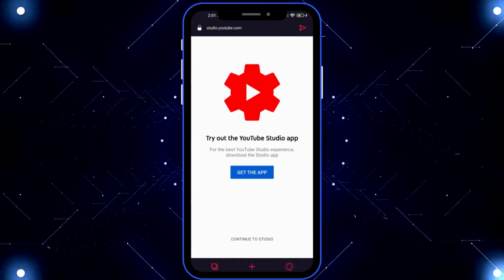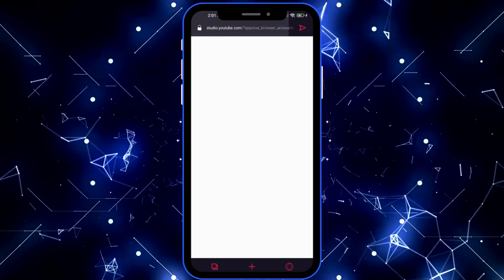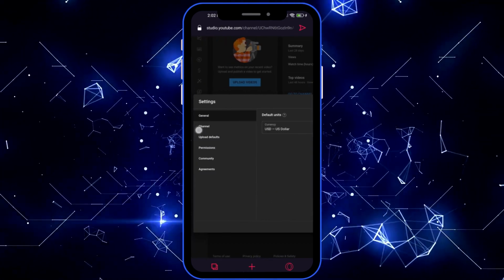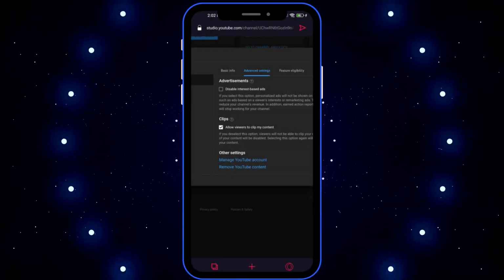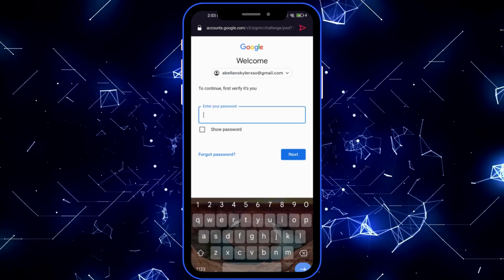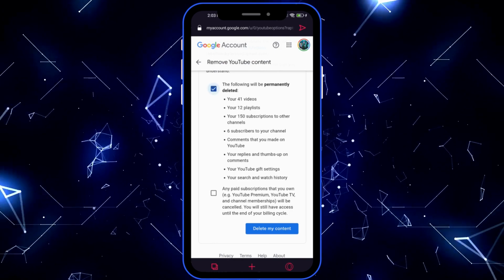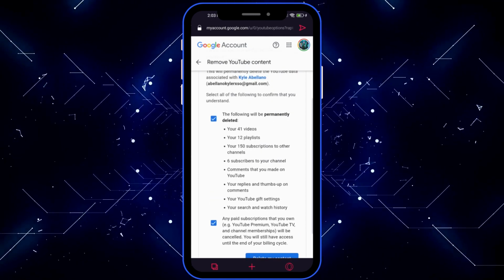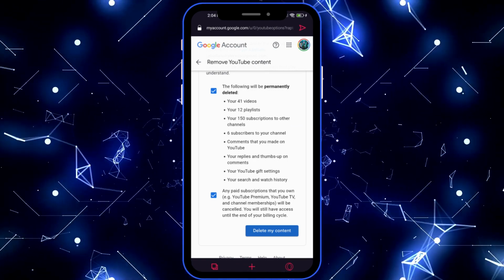How To Delete Your YouTube Channel (Quick And Easy)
🎥💔 Thinking of saying goodbye to your YouTube channel? Whether it's a fresh start or just simplifying your digital footprint, we'll guide you through every step of the channel deletion process. 🚫📺 From backing up your content to ensuring you're making the right decision, our comprehensive tutorial covers it all.

YouTube's vast universe can sometimes be overwhelming, but we're here to make things clearer. 🌌🔭 For more insights, how-tos, and digital navigation tips, hang out with us a bit longer. Farewell to old content, hello to new beginnings! 🌠🔄🔔